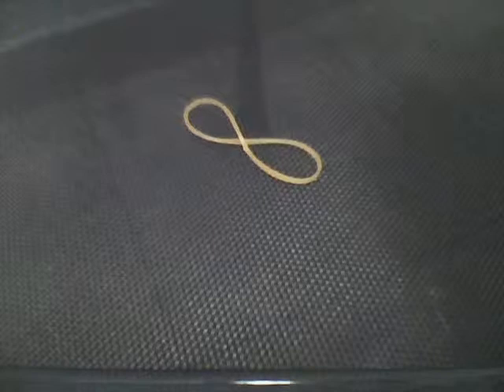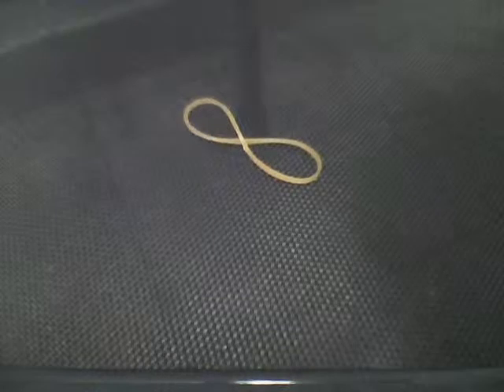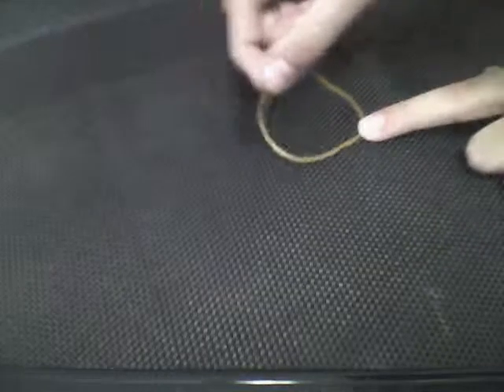infinity sign with a rubber band